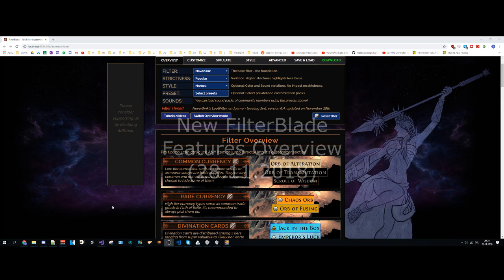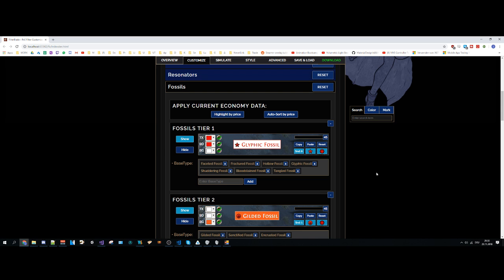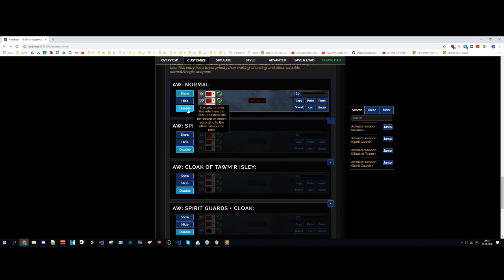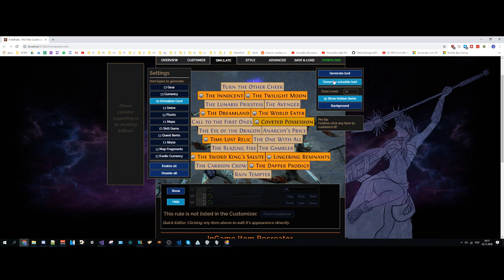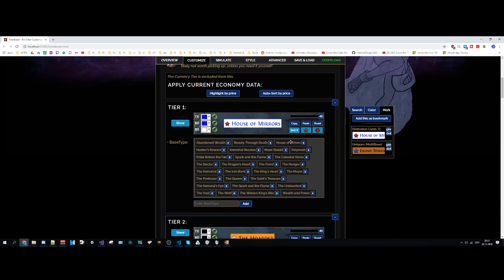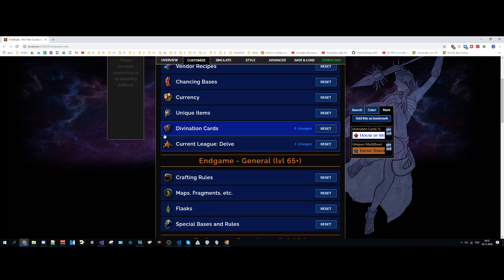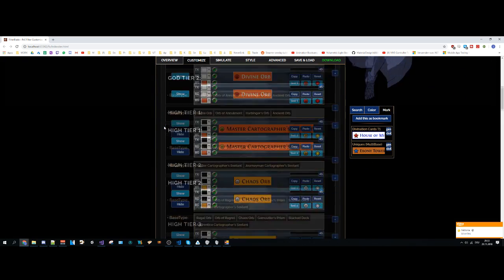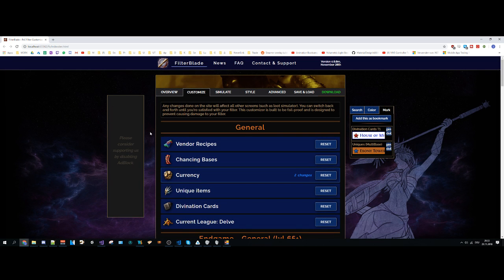FilterBlade changes summary (betrayal preparations update)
Please ask any questions/feedback in the comments and check out my stream/channel/twitter for more content and updates :).

Have a great day, stay safe and good luck exile!

CREDITS:

I used the arcane circle brushpack by "Obsidian Dawn"
I also used the Fractal Brushset by "above-and-beyond" (check out his DeviantArt)

Special thanks to: Tobnac and Haggis

And of course to GGG and their amazing game and support.